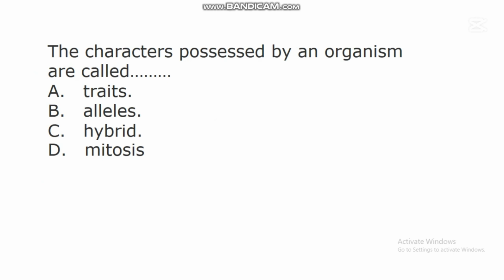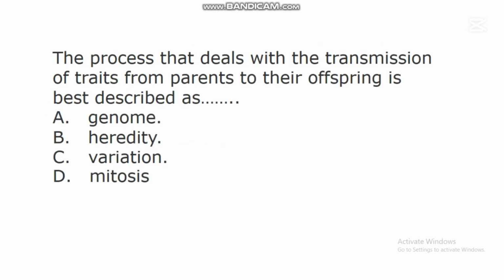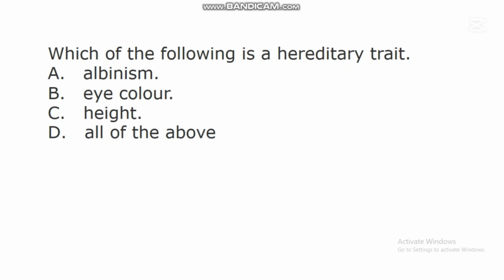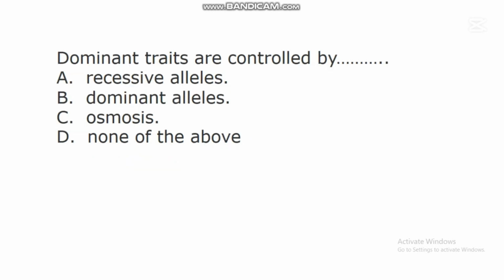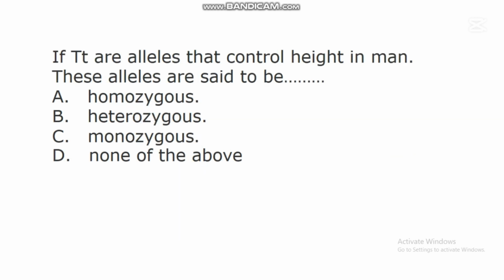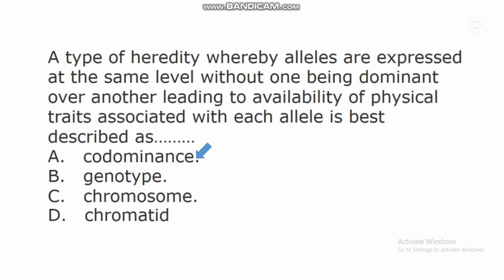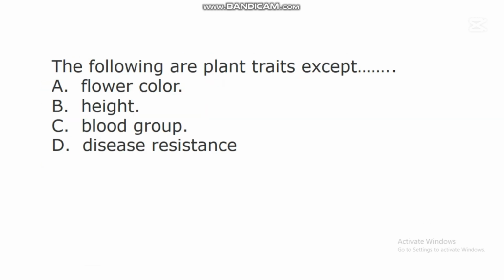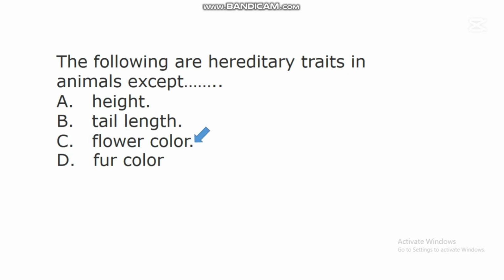Understanding TRAITS with questions and answers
In this video, we will study traits with questions and answers for better understanding.